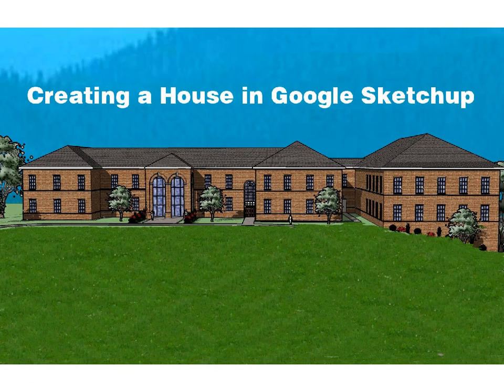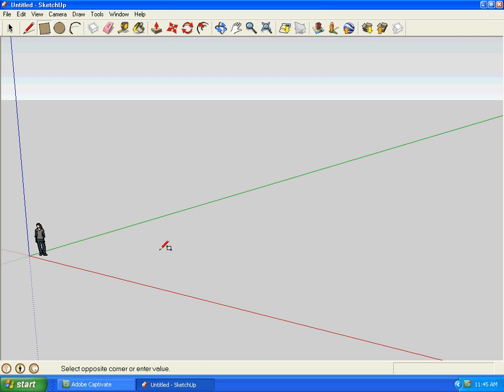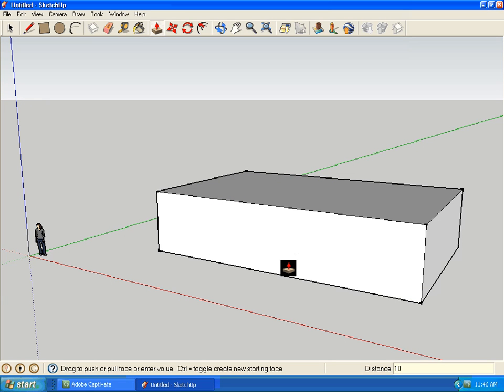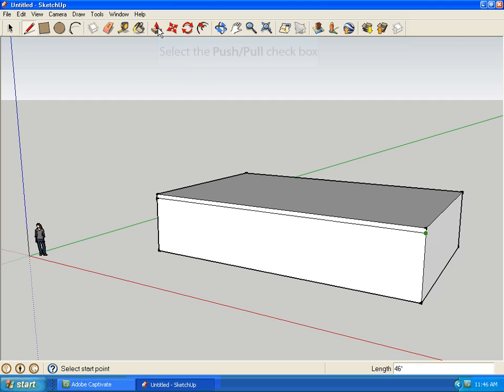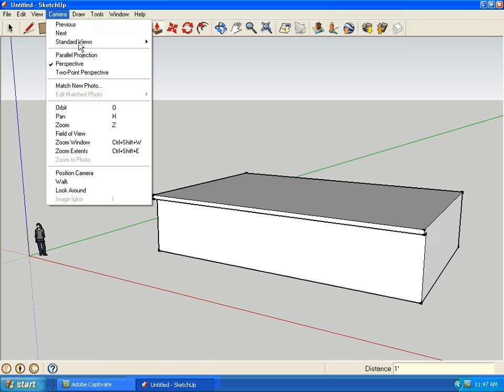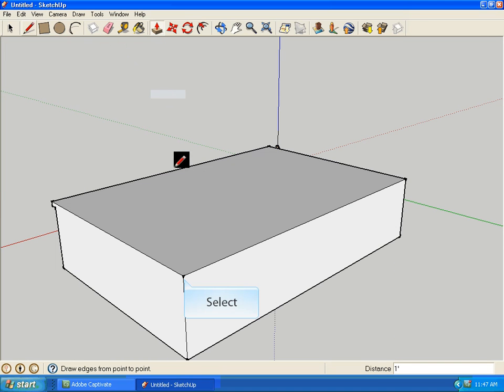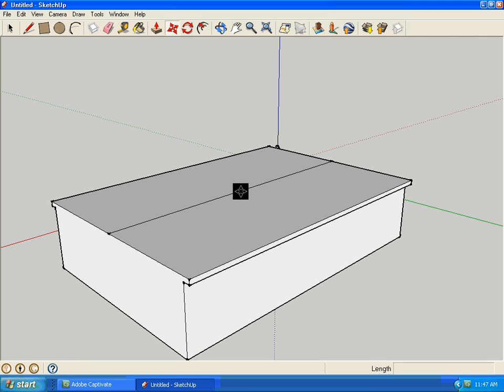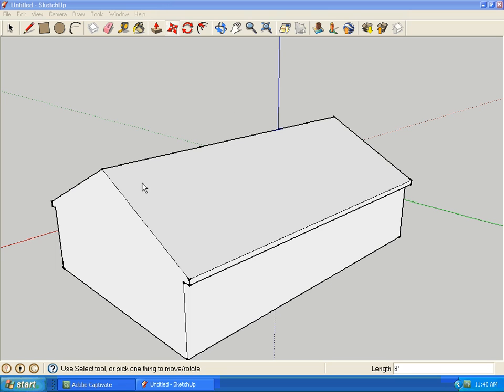Sketchup Jan 13b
This is a short video which teaches an entry level architectural rendering artist how to create a simple house in Google Sketchup